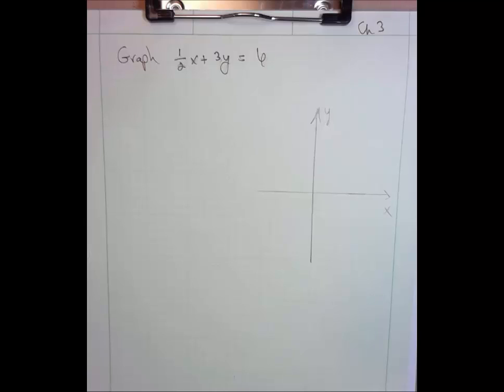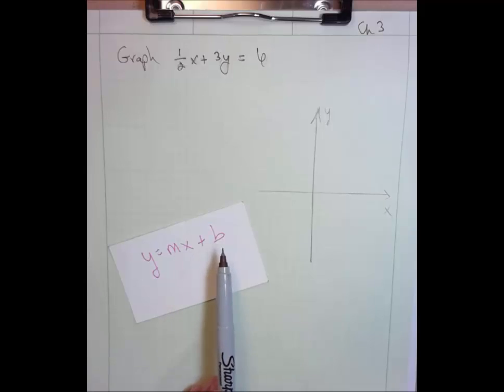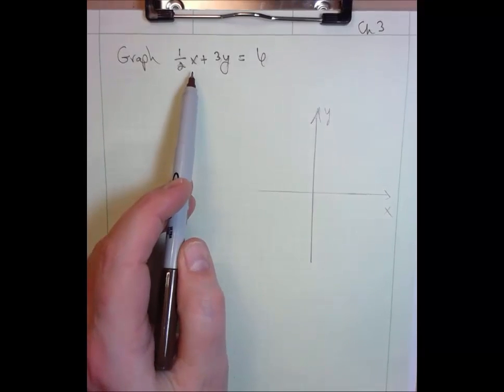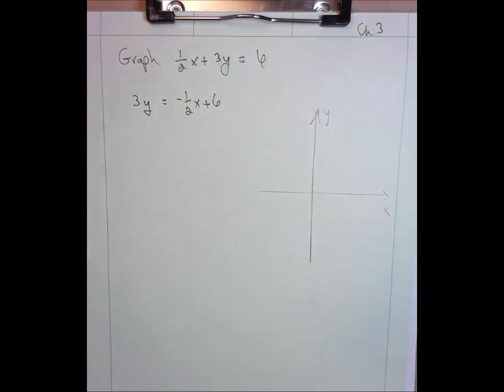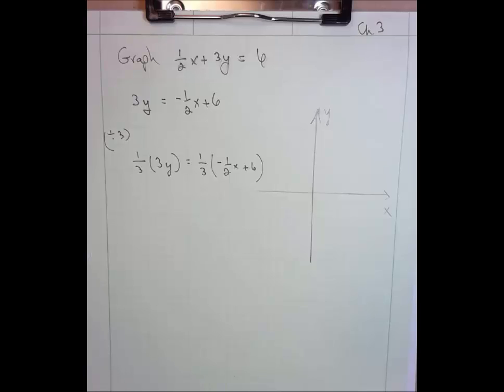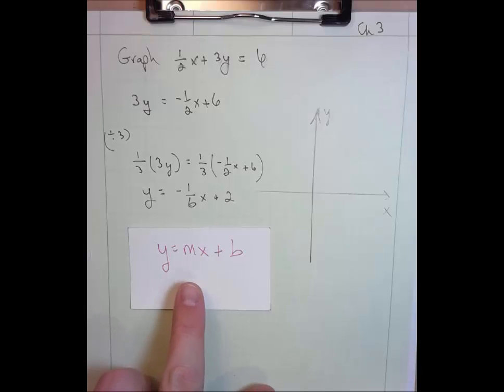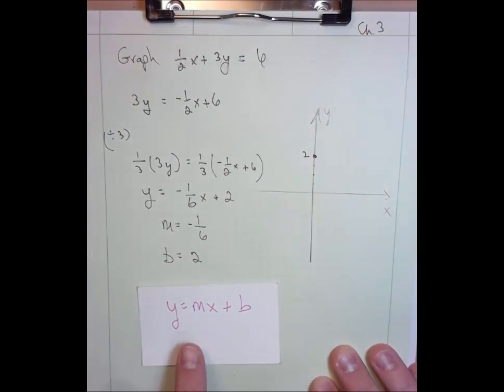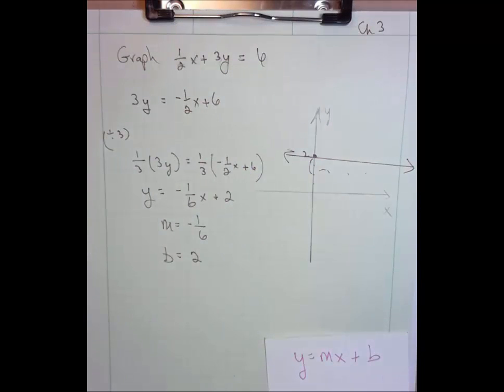Math 110 Focus Topic: Graphing Linear Equations, Ex 1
A quick example of graphing a linear equation by putting the equation into slope-intercept form.